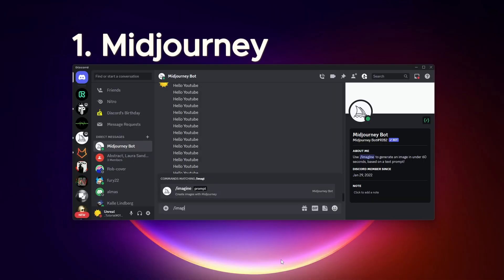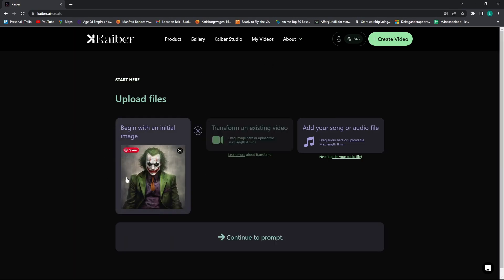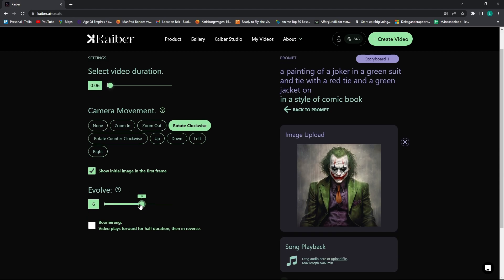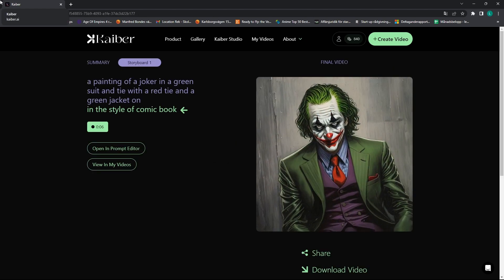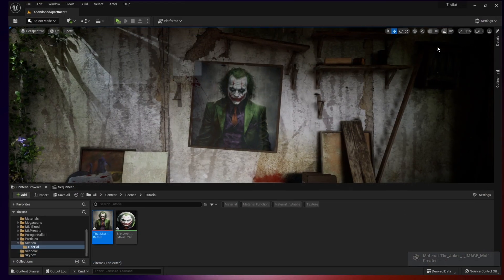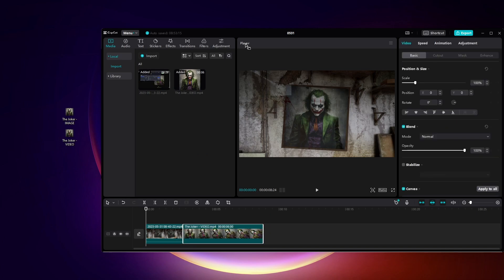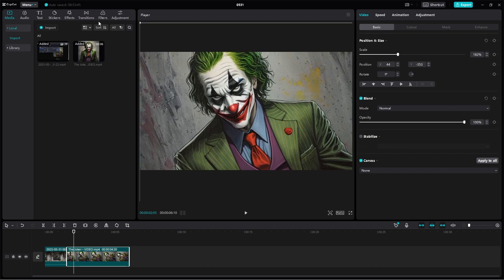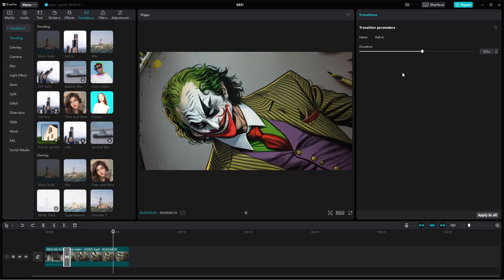AI and Unreal Engine 5 | Short Tutorial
A quick tutorial on how to combine Midjourney, Kaiber and Unreal Engine 5 to create a scene with the help of AI.

Check my previous tutorial if you want to learn more about UE5.

0:00 - Intro
0:06 - Creating the image with AI
0:22 - Creating the video with AI
1:18 - Create scene in UE5
1:40 - Edit the video